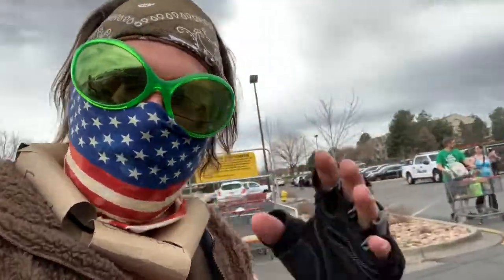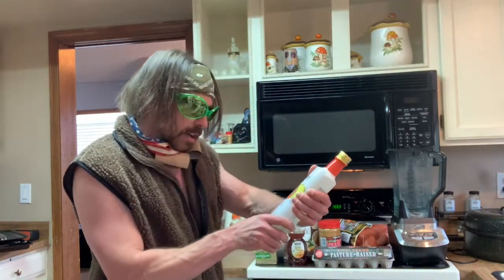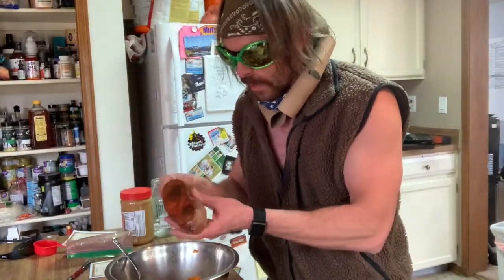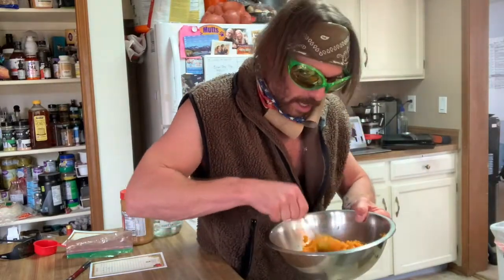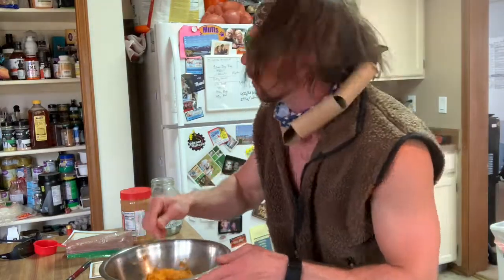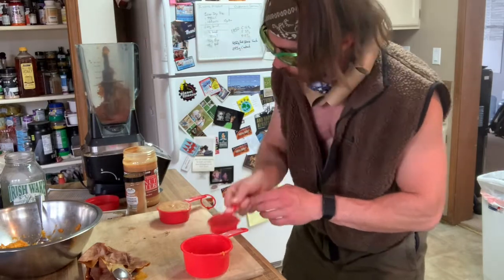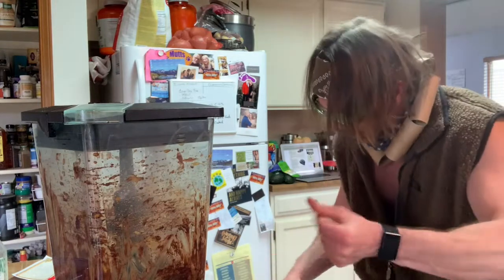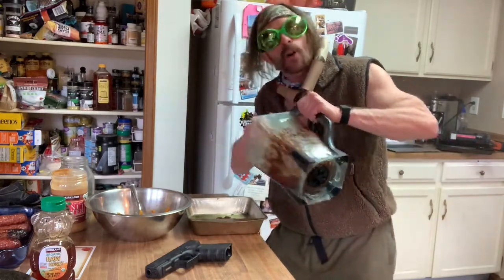Cookin' with Rad Max: Episode 5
In episode 5, ole Rad Max is back with some Sweet Potato Brownies!
Ingredients:

Plant Based:
- 1 cup mashed sweet potatoes
- 1/2 cup nut butter
- 1/4 cup honey
- 1/4 cup cacao
- 1 Tbsp Olive Oil

Non-Plant Based:
- 1 cup mashed sweet potatoes
- 1/2 cup nut butter
- 1/4 cup honey
- 1/4 cup cacao
- 1 egg
- 1 Tbsp butter